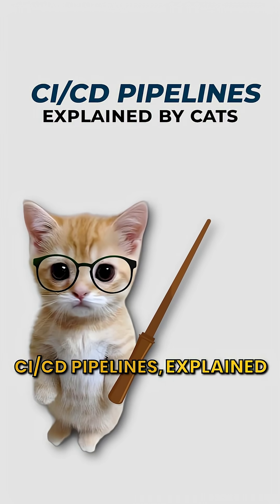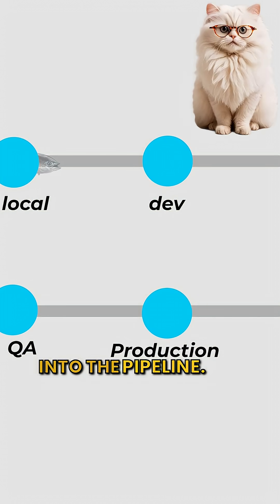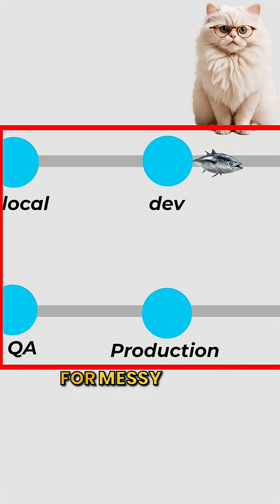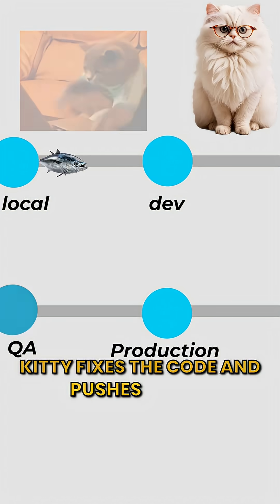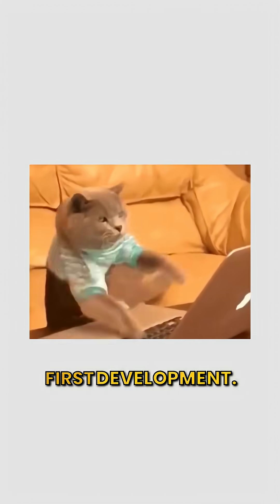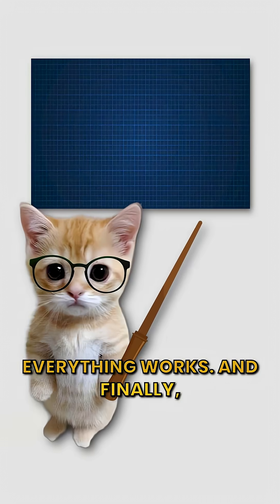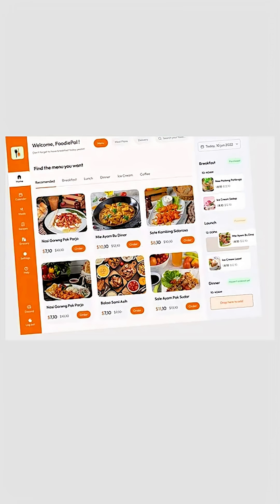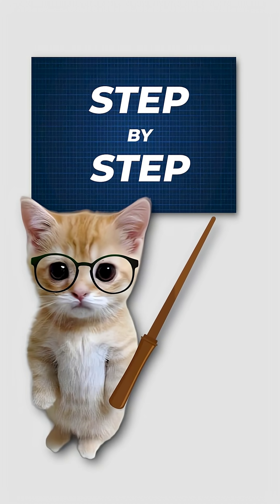CI/CD pipelines, explained by cats.